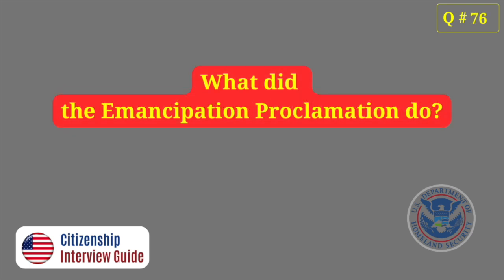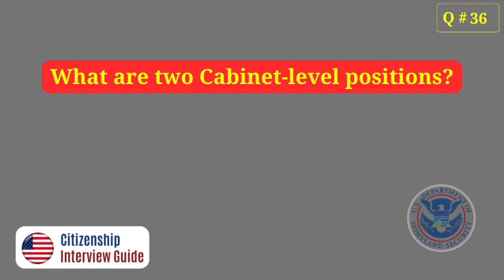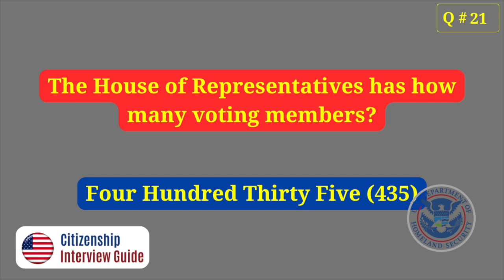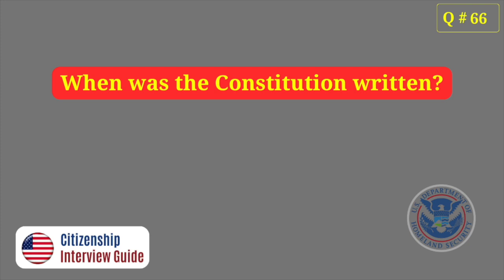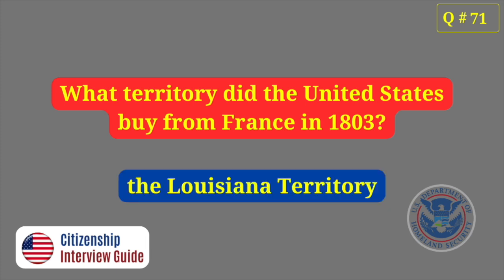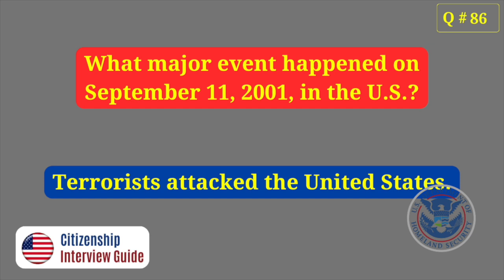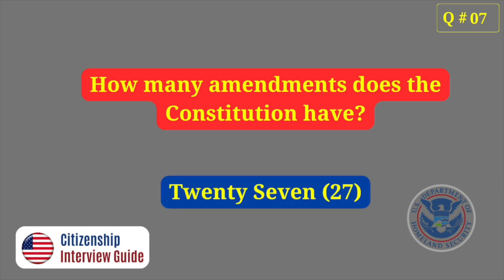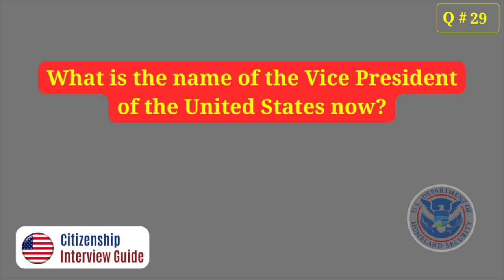2025 USCIS Official random 100 civics questions and answers - U.S. citizenship interview I Trump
🇺🇸 Welcome to Citizenship interview Guide!

The U.S. Citizenship and Immigration Services (USCIS) administers a civics test as part of the naturalization process. This test comprises 100 questions covering American government, history, and integrated civics. During the naturalization interview, applicants are asked up to 10 of these questions and must correctly answer at least six to pass.

The official list of these 100 questions and answers is available on the USCIS website.

It's important to note that some answers may change due to elections or appointments. Applicants should ensure they have the most current information at the time of their interview. Additionally, certain applicants, such as those 65 years or older who have been legal permanent residents for 20 or more years, may be eligible to study a reduced number of questions.

© This is a Copyrighted Video ☞ Do Not Reuse